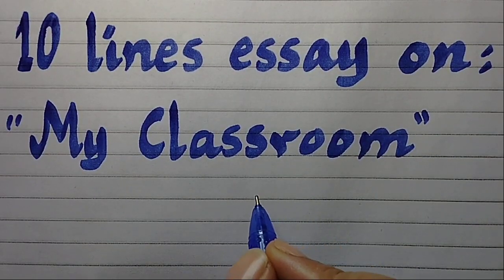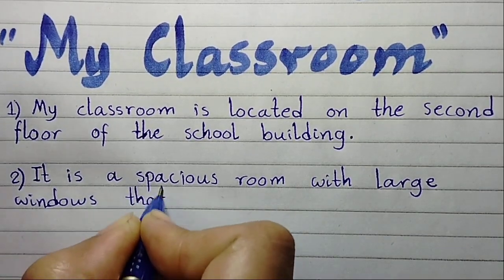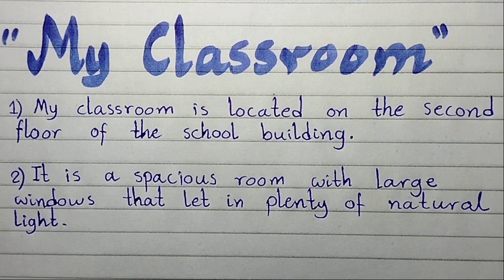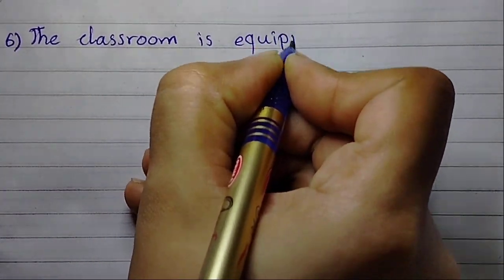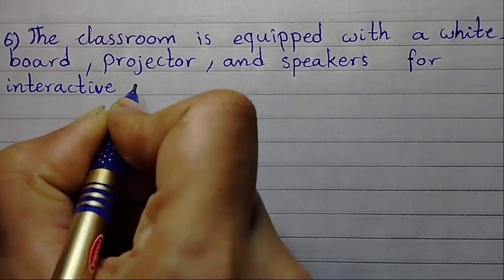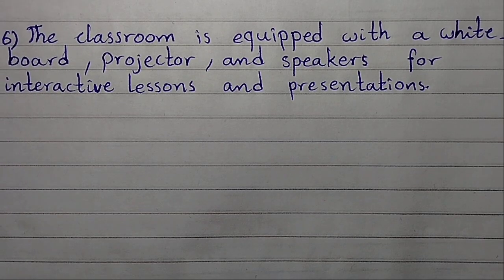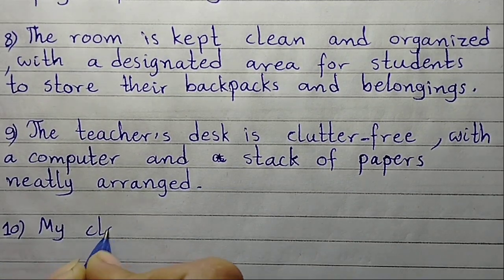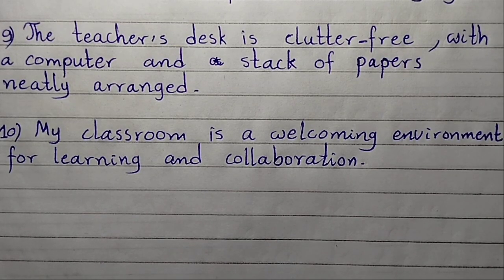10 lines essay on my classroom//essay on my classroom/paragraph on my classroom//my classroom